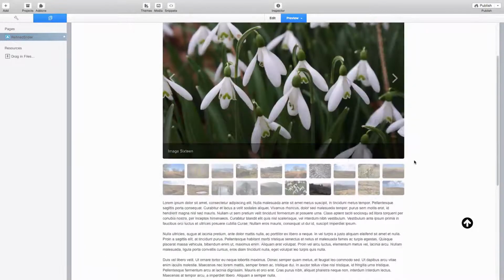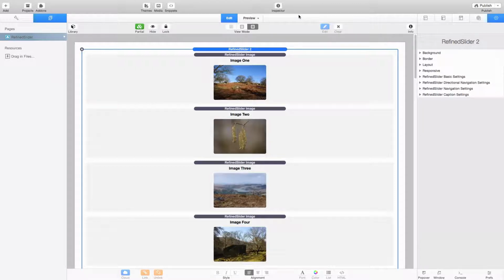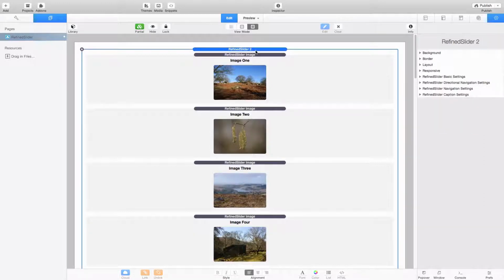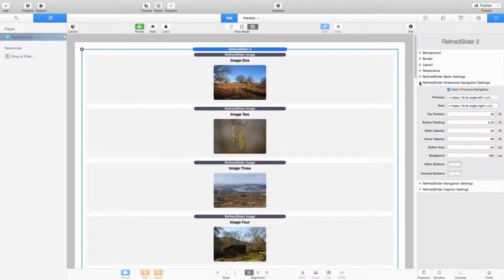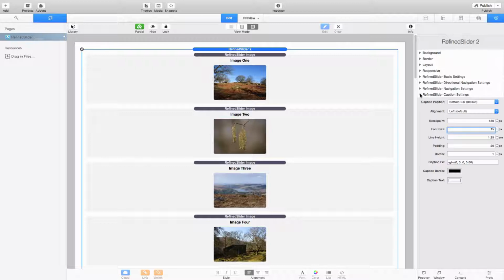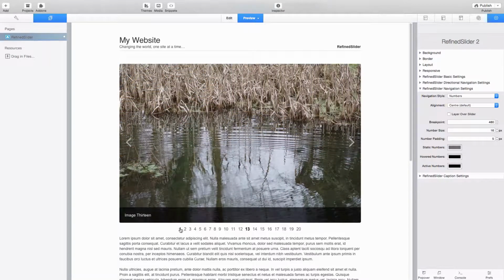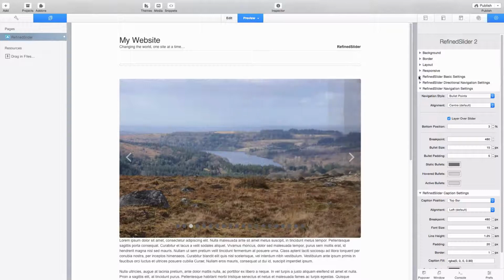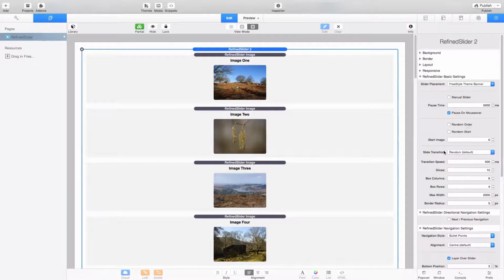An overview of RefinedSlider for Stacks 3 and RapidWeaver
A quick overview of the RefinedSlider 2 stack, for Stacks 3 and RapidWeaver 6. This stack excels at creating gorgeous, responsive image slideshows. A multitude of different customisable options put you in control.